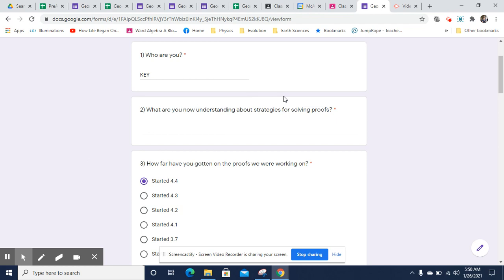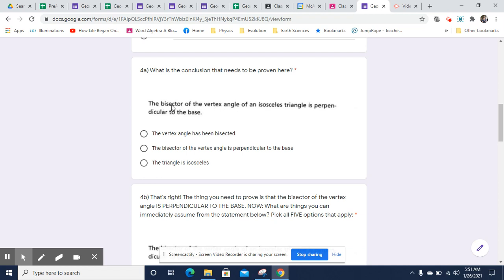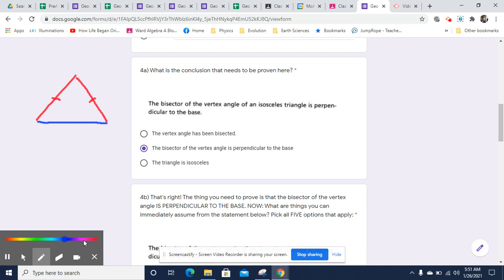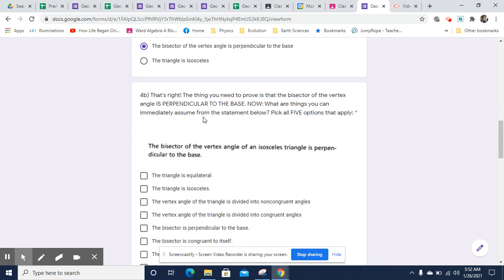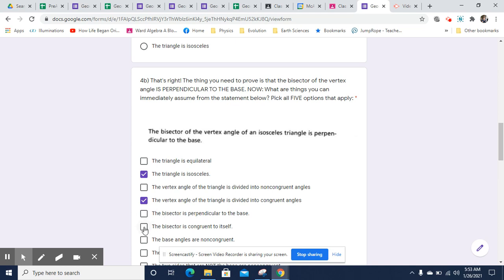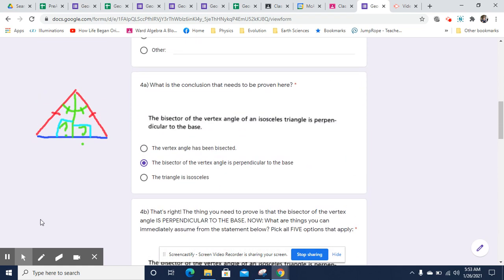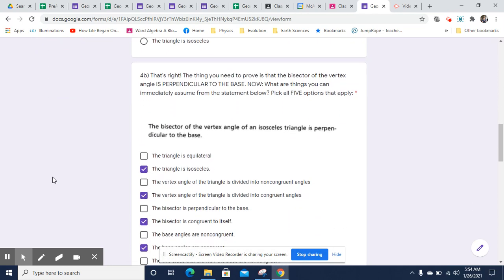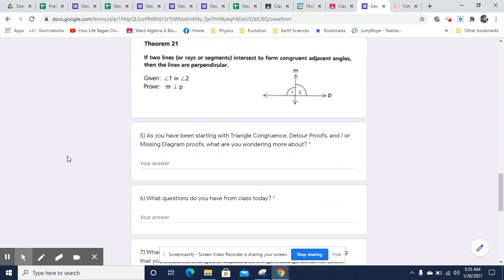Geometry Exit Ticket 19.1 Video Key